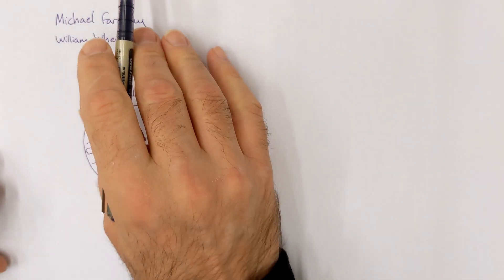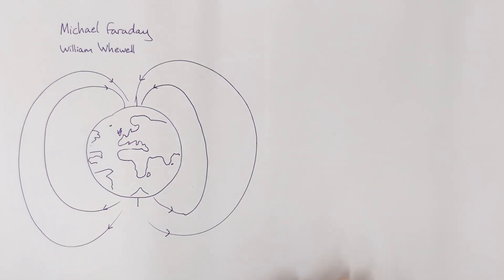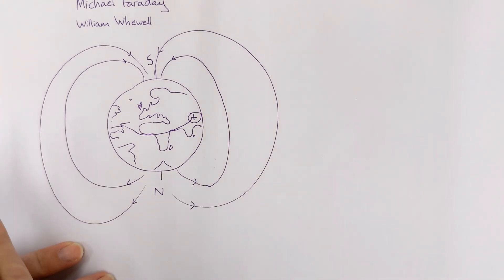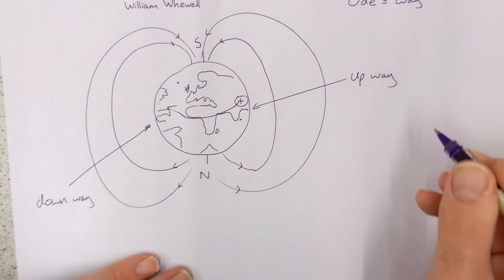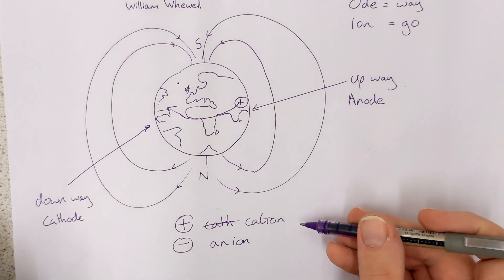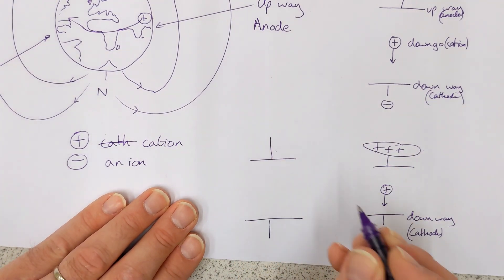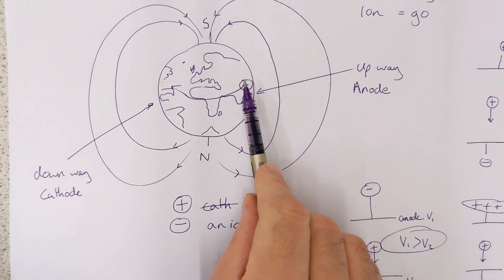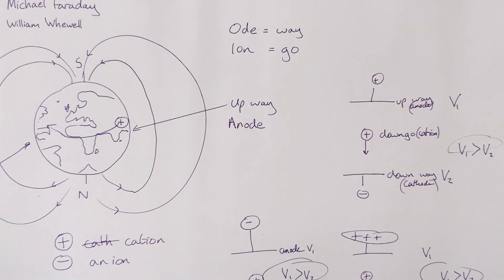Cathodes are not always negative. Anodes are not always positive. Etymologies of cations and anions!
Here's a quick video I hastily recorded to explain the etymologies of the words 'cation', 'anion', 'cathode', and 'anode'.

Maybe I'll make a better version of this later, but I hope you find it interesting!

*during the video I say that atomic theory hadn't been confirmed in the early 1800s. It could be argued that it wasn't confirmed until Einstein gave his explanation of Brownian motion, despite Dalton's atomic theory being published in 1803 (I think)